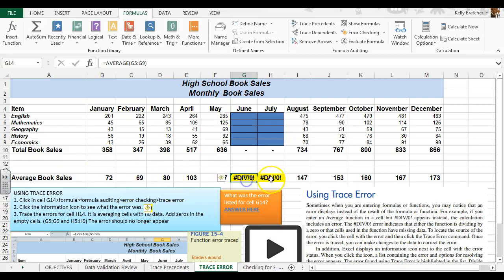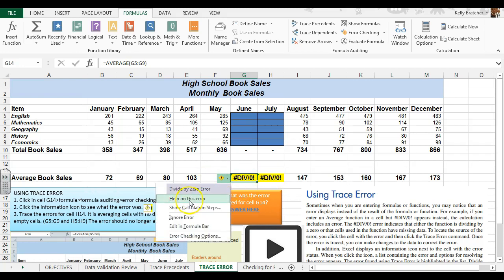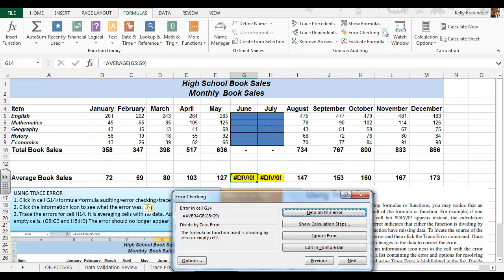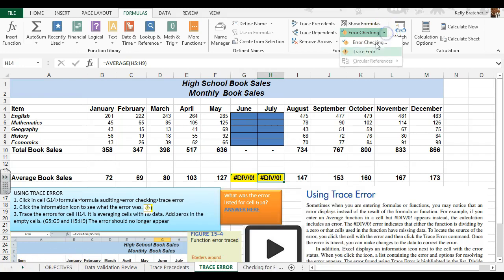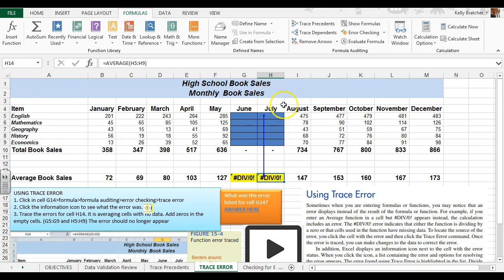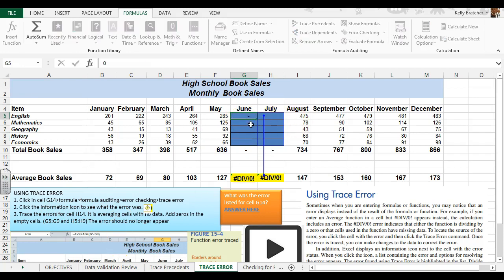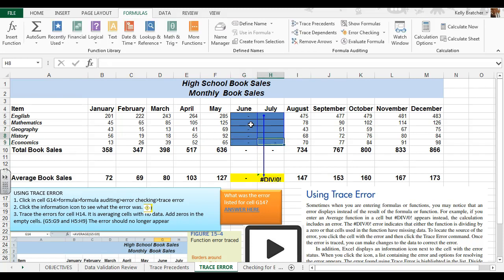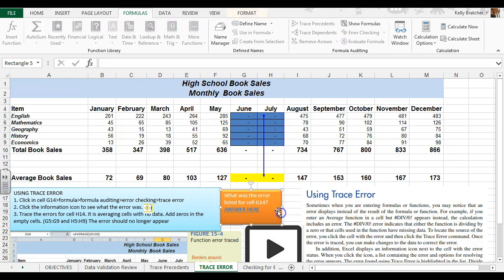Excel L6- Tracing Errors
Tracing Errors in Excel